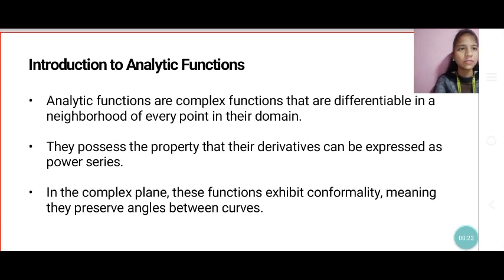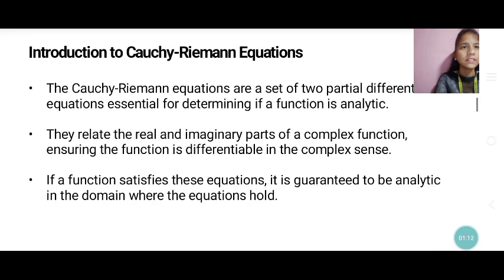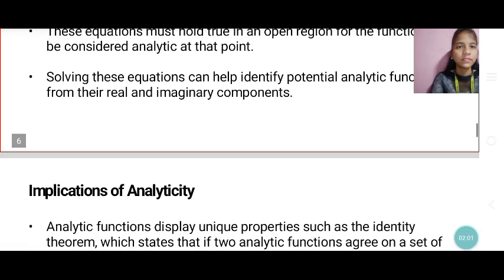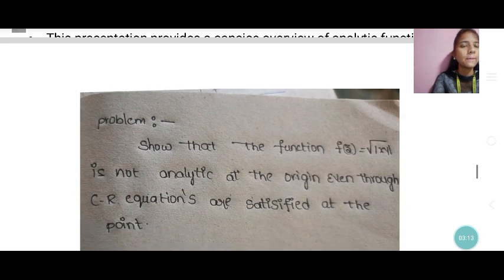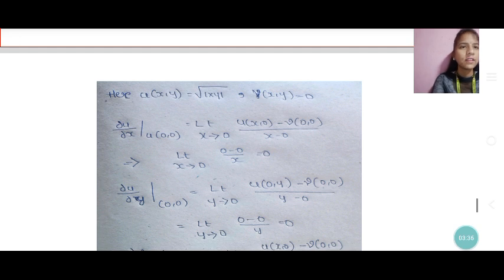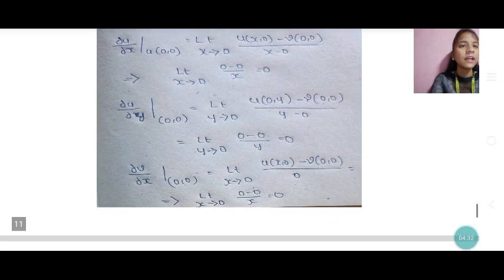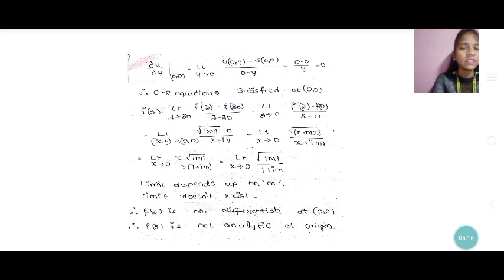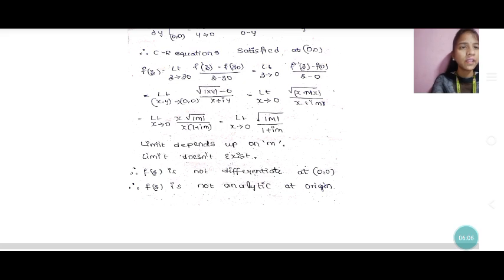20 November 2024